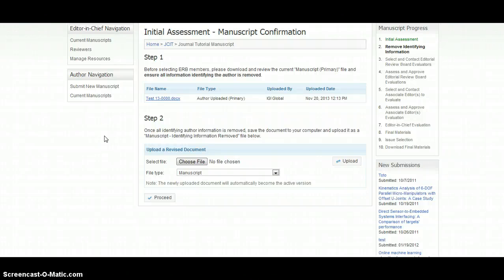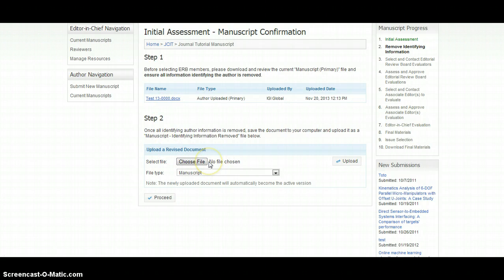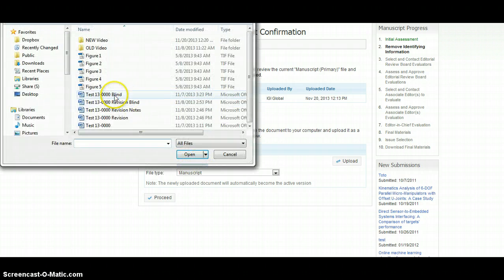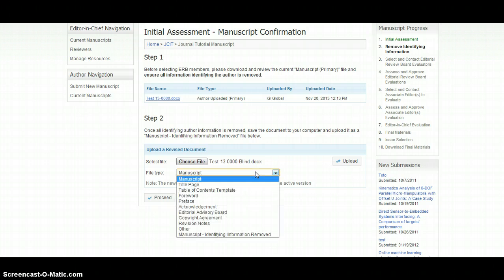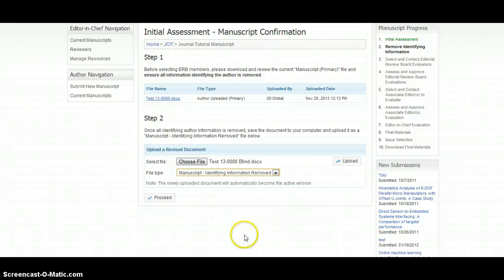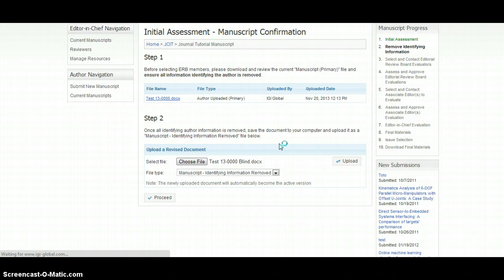Journal Online Submission System (JOSS) Step 3: Removing Identifying Author Information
Step 3 will assure that the information identifying the authors of the manuscript has been removed prior to double-blind peer review.

• Begin by downloading and reviewing the current manuscript marked as primary, ensuring that all information identifying the author is removed.

• Once the author information has been removed, save the blinded manuscript to your computer.

• In the upload a revised document box, choose the blinded file from your computer.

• Choose "Manuscript - Identifying Information Removed"  from the drop down list available next to "file type".

• Click upload. The blinded manuscript will be the version viewable to the reviewers.

This step assures that the reviewers see the anonymized manuscript, not the initial submission. The manuscript is now ready to be sent to the editorial review board members.